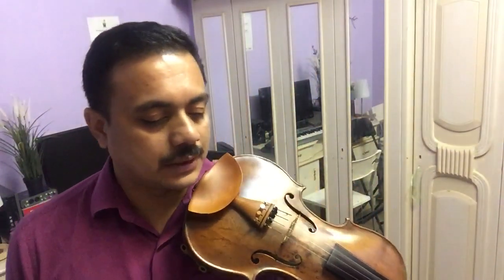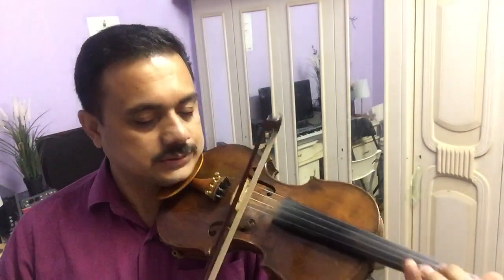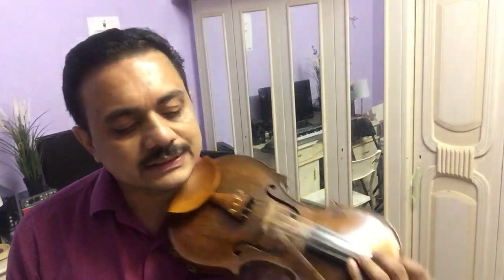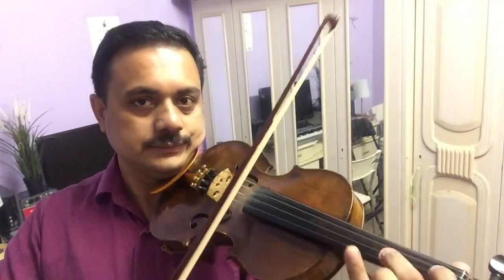INDIAN AIR FROM HONYMAN TUTOR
Practice slowly.. speed up slowly